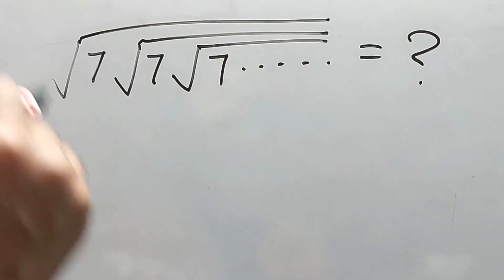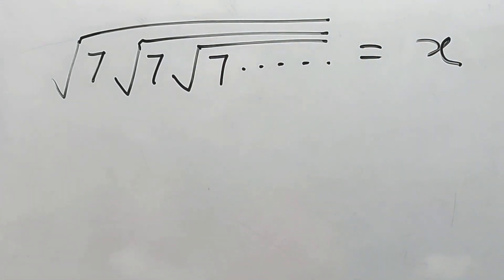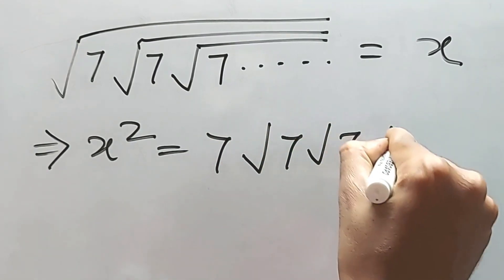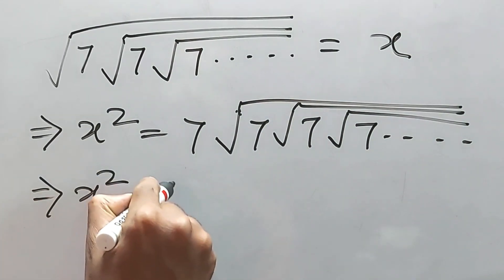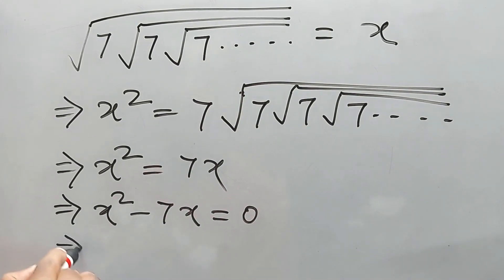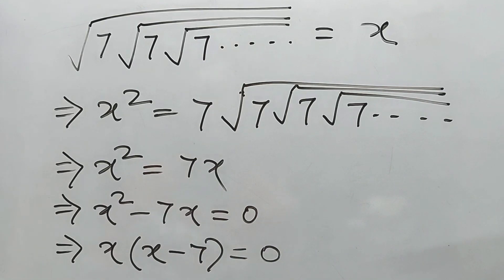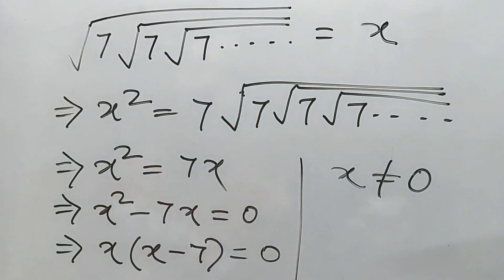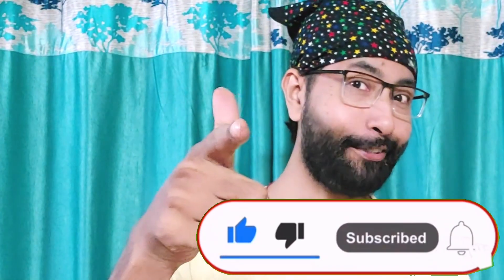√7√7√7...=? | olympiad series | Arindam | Brain Development